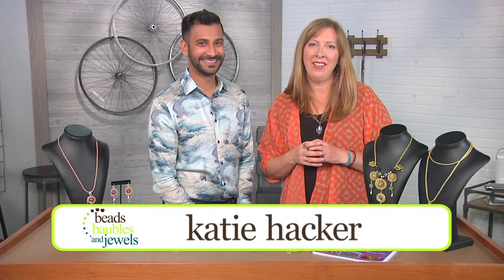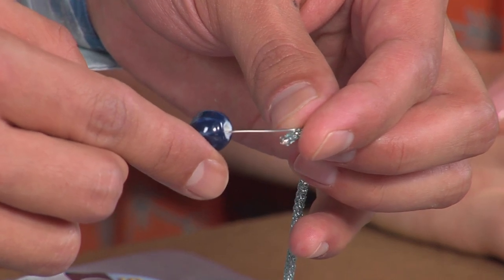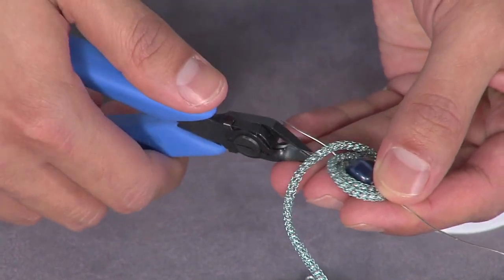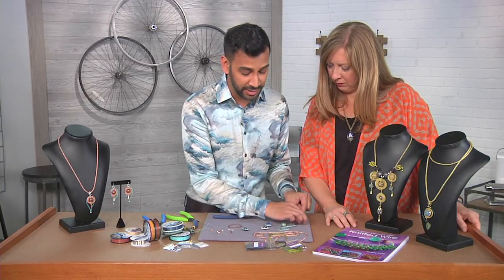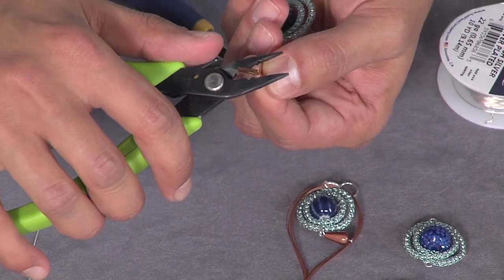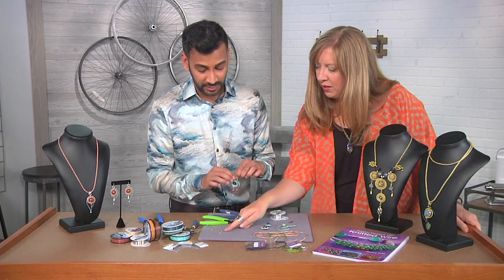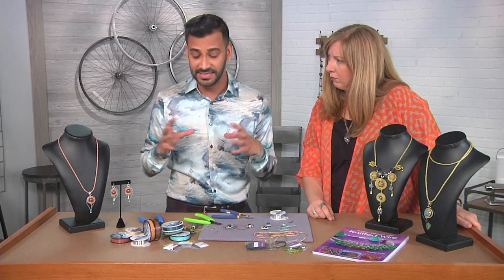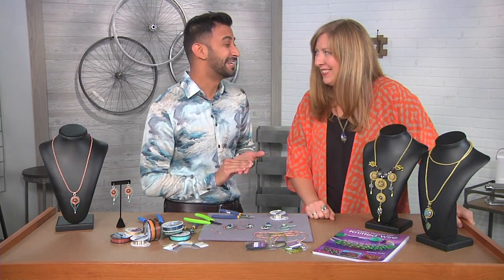As Seen On Beads Baubles And Jewels: "Exotic Travels", Episode 2710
"As seen on Beads Baubles and Jewels"

(This is a segment from the "Exotic Travels" episode on Beads Baubles and Jewels.)

Sometimes we get our sense of place right at home and other times our motivation comes from far off places and a sense of the exotic; something different from our every day. In this episode Nealay Patel is back with earrings inspired by the exotic peacock.

You can watch the entire episode of "Exotic Travels" on your local public television station This season started on January 24, 2019. Check you local listings for air times.

Nealay Patel’s Bio: I exercise my craft in designing, educating and publishing various jewelry works. My checklist of accomplishments includes writing three jewelry-making books, hosting workshops at many trade shows, making television appearances on Beads, Baubles and Jewels and Jewel School on Jewelry Television Network, maintaining brand,  SilverSilk & More, and guest designing for Jesse James Beads. Aside from my dedication to the craft industry, I work full-time as an art director in my hometown, Tulsa, Oklahoma.